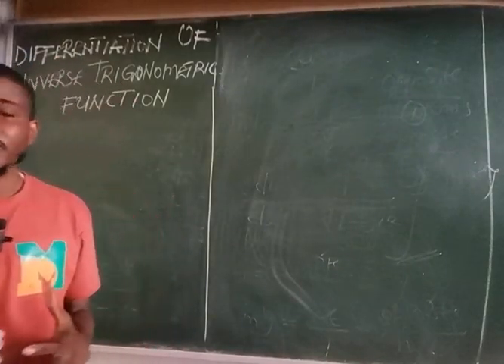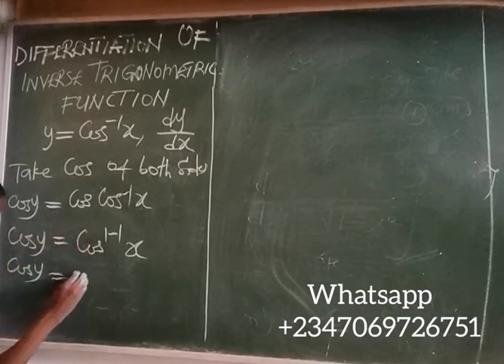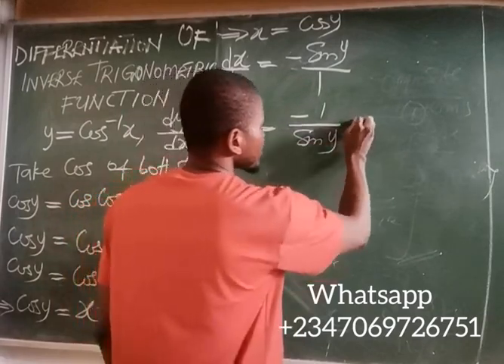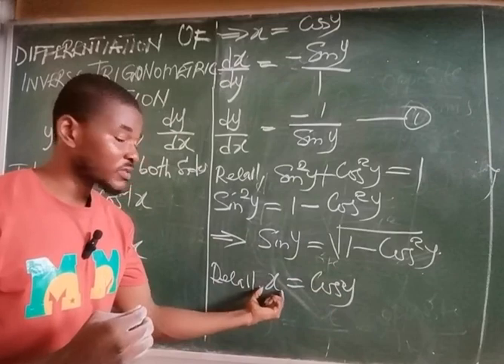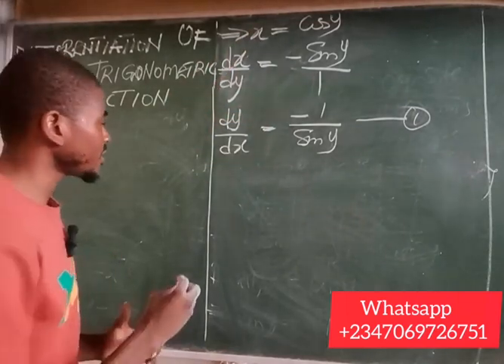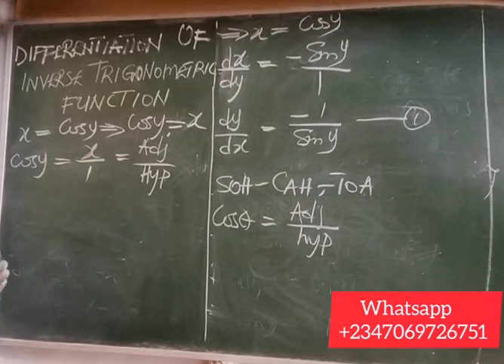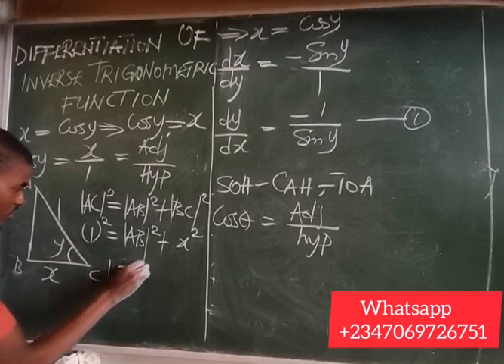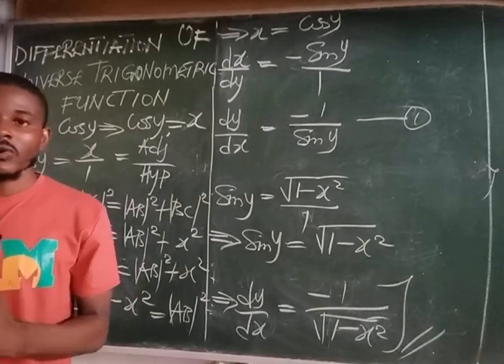Differentiation of inverse cosx||Inverse Trigonometric Functions||Pt2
This video explains the derivative of inverse CosX using methods to explain it